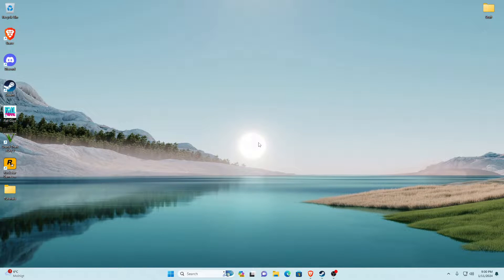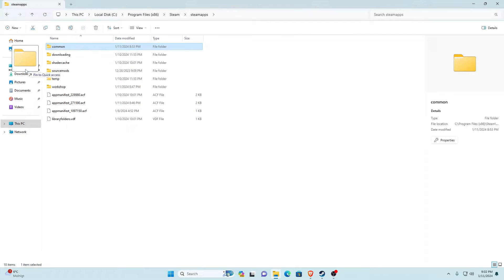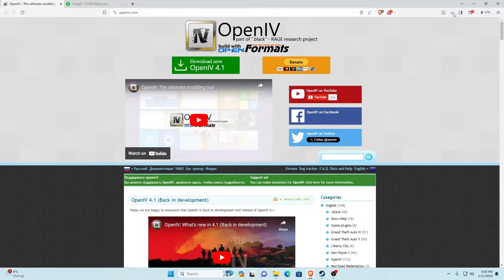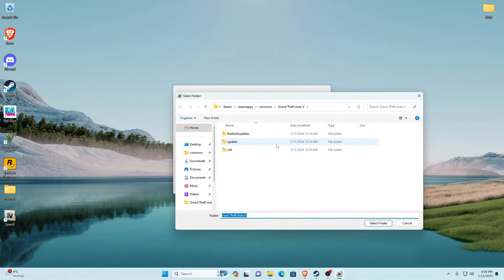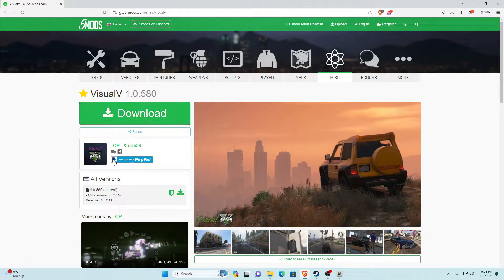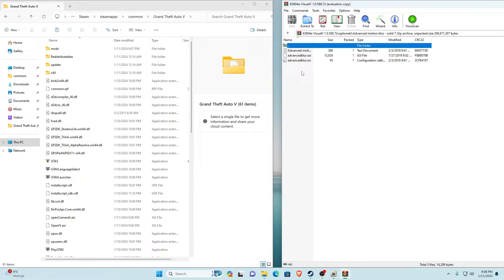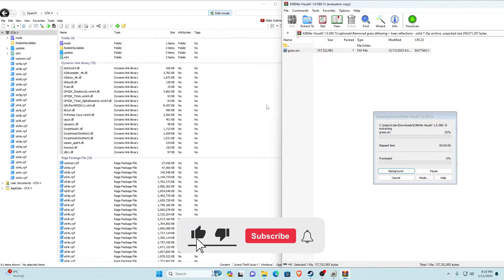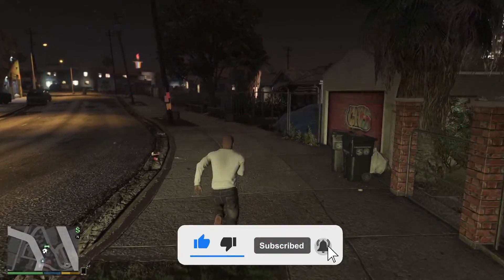How to install VisualV for GTAV (2024) | Step-by-Step Tutorial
A very simple tutorial on how to install VisualV for GTAV in 2024 quick and easy.

🛑👉👉 Links from video 👈👈🛑: (Requirements)
🛑👉👉 Recommended Mods 👈👈🛑
🛑👉👉 GTA 5 Modding Tutorial for Beginners👈👈🛑

00:00 Intro
00:31 How To Find Main Game Directory
01:05 How To Make A Backup
01:27 Pinning Common Folder For Quick Access
01:46 Installing Required Files
06:42 Installing VisualV
07:19 Installing Optional Files
09:35 How To Uninstall VisualV
10:03 In Game Little Showcase
10:30 Outro